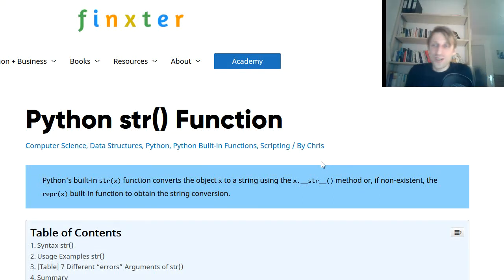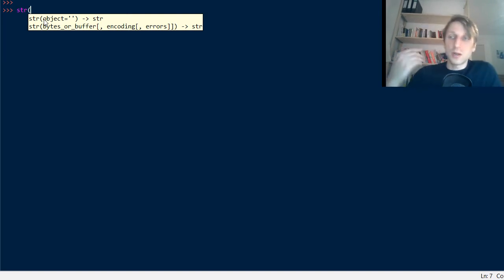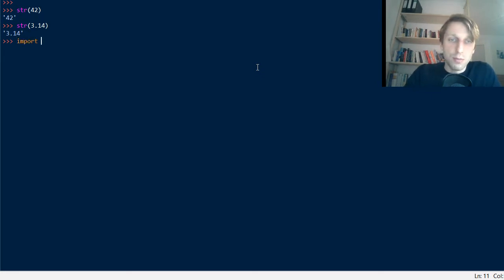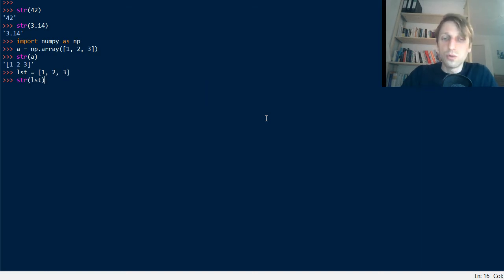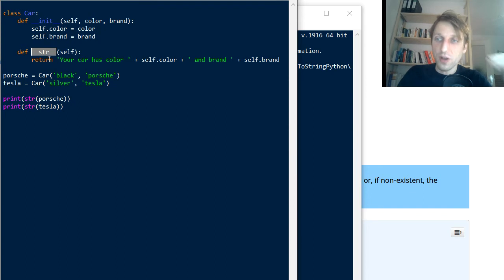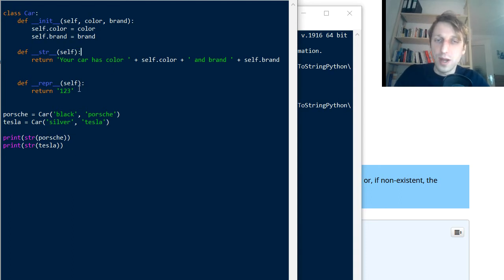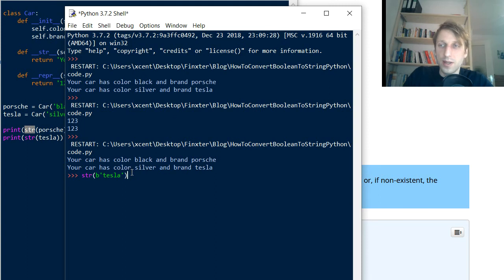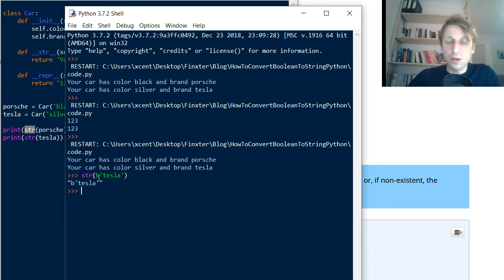Python str() Function